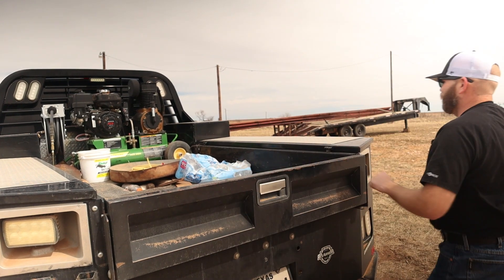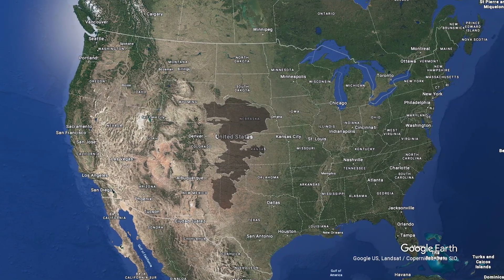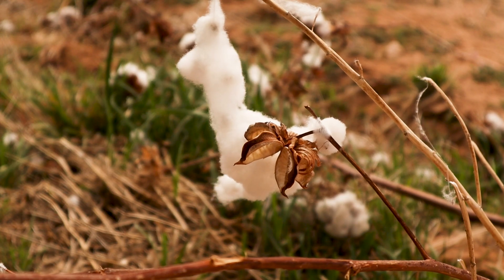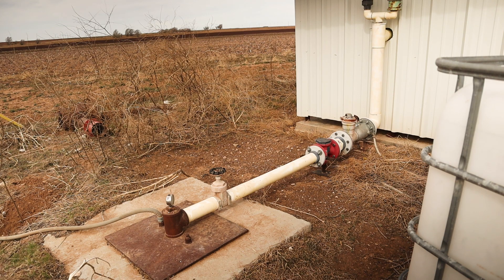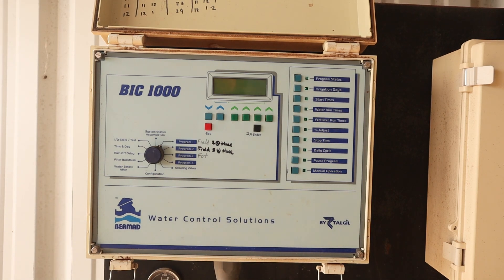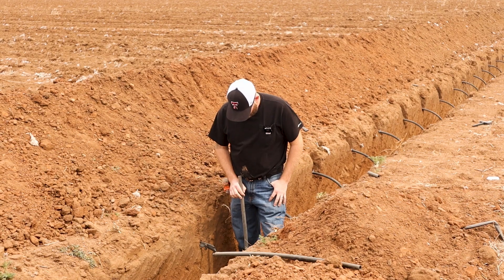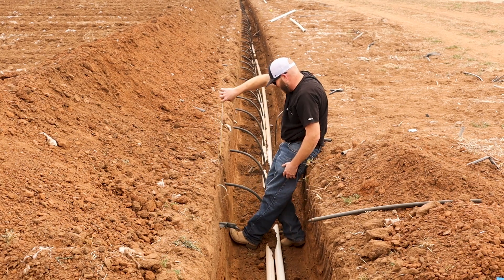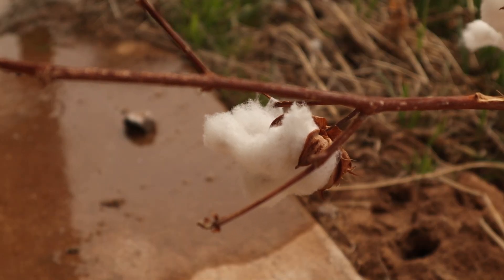In Texas, new technologies transform crop irrigation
Video by Kenneth Andrews, Texas Tech University.